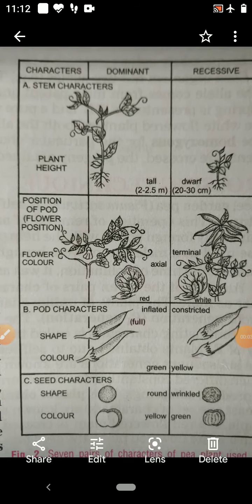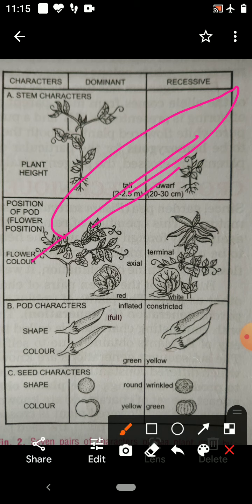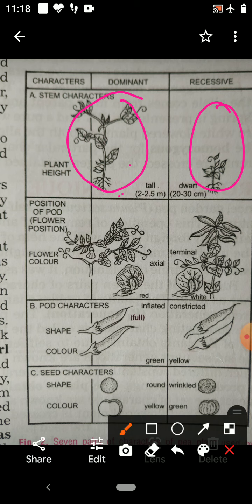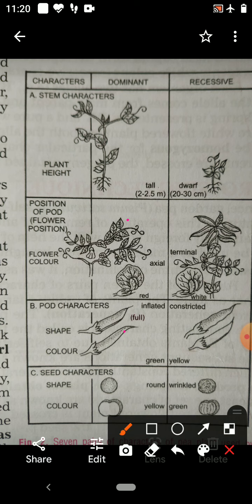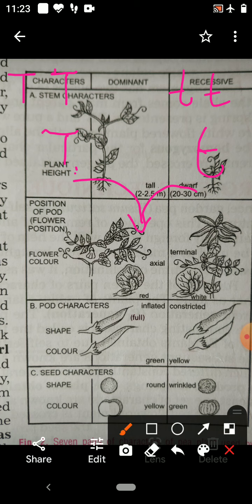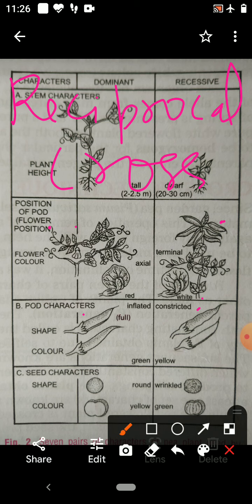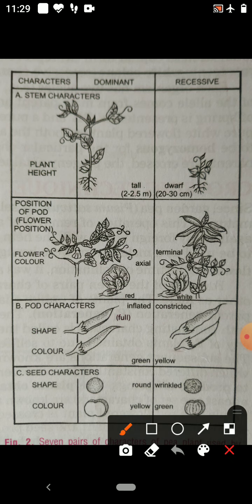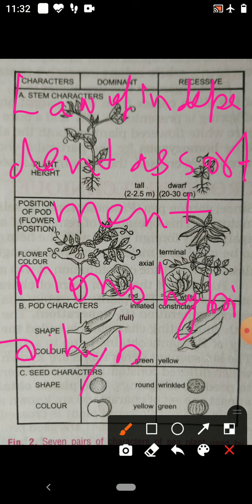mendel's experiment of cross breading